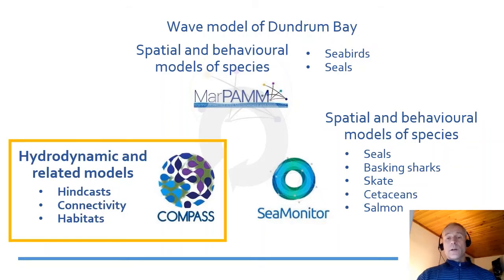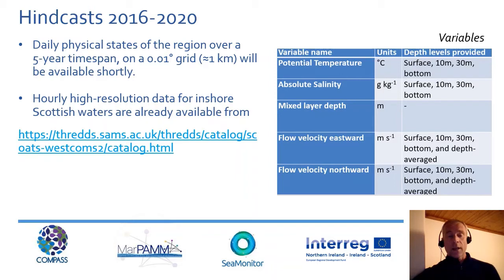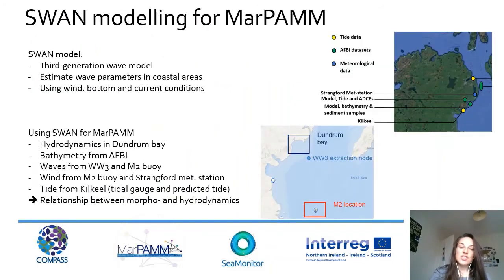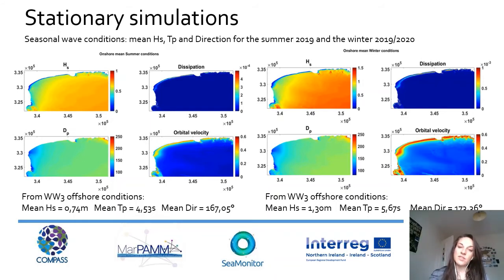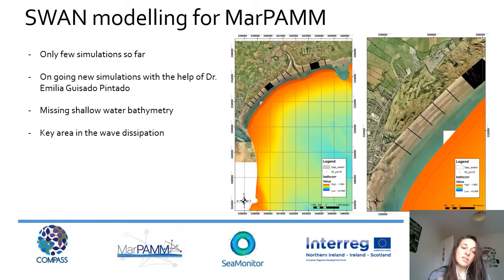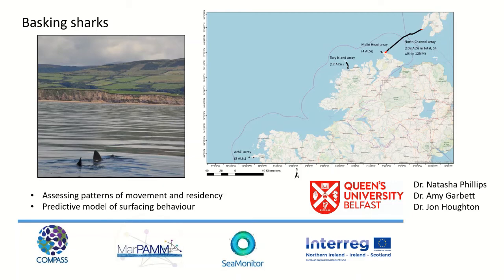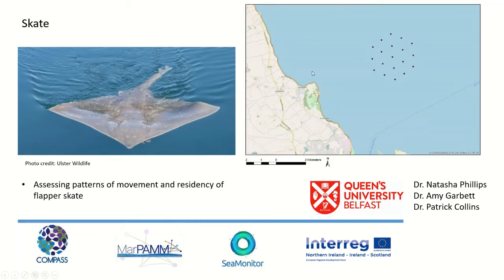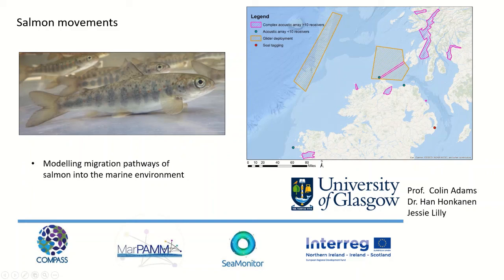Session 1 - Modelling in COMPASS, MarPAMM and SeaMonitor Projects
Andy Dale (Scottish Association for Marine Science), Melanie Biausque (University of Ulster) and Caroline Finlay (Loughs Agency) gives a presentation on the Modelling task of the COMPASS, SeaMonitor and MarPAMM INTERREG Va Projects.